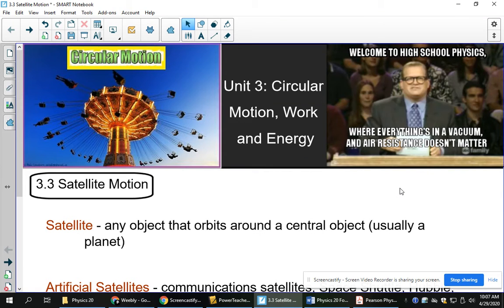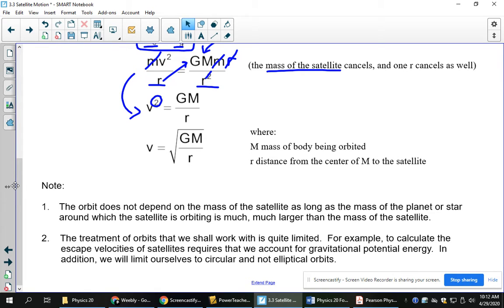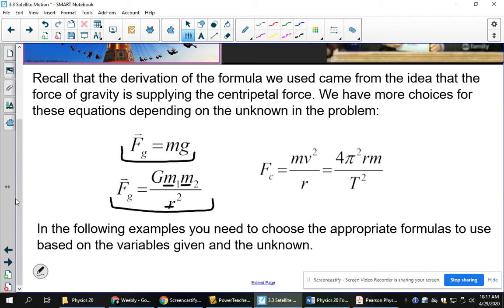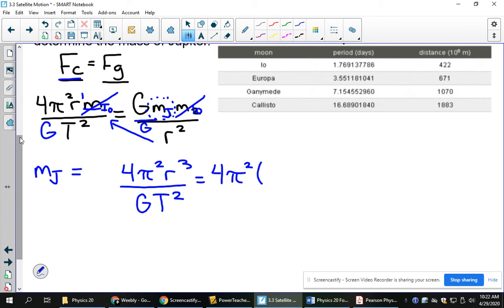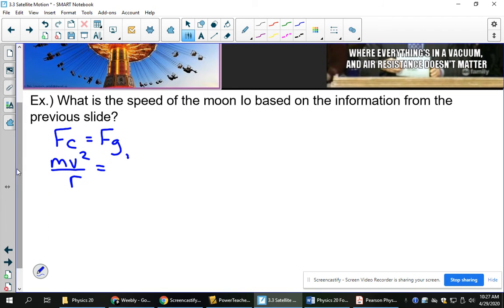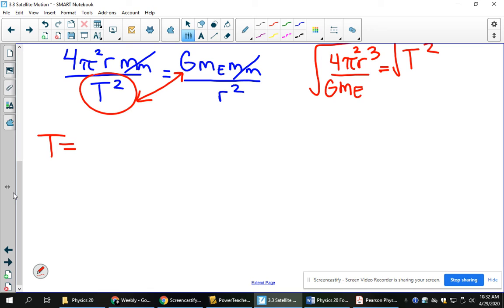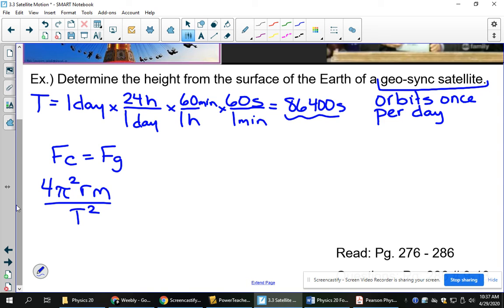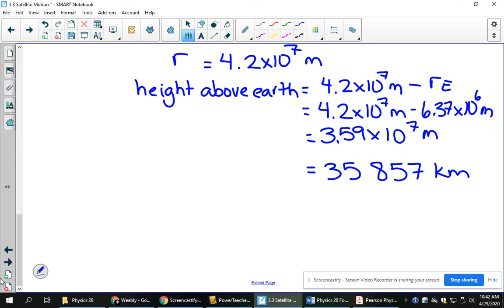3.3 Satellite Motion